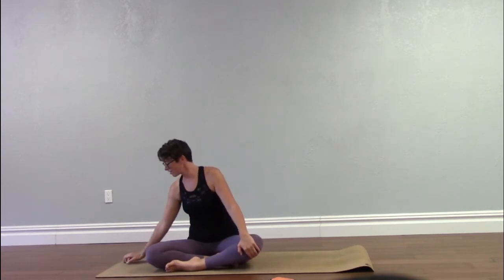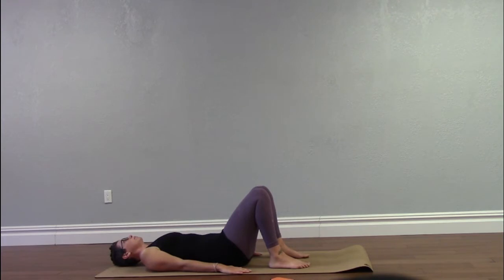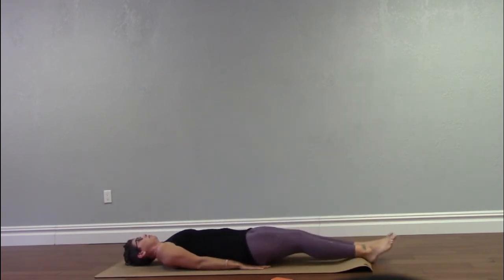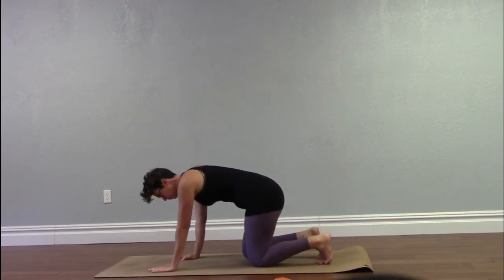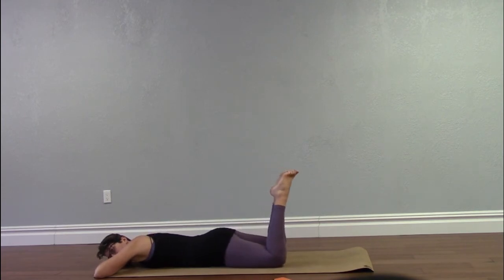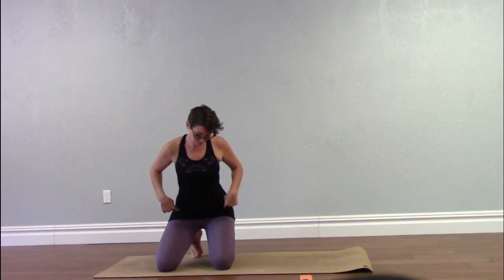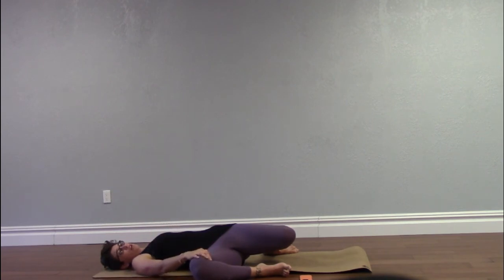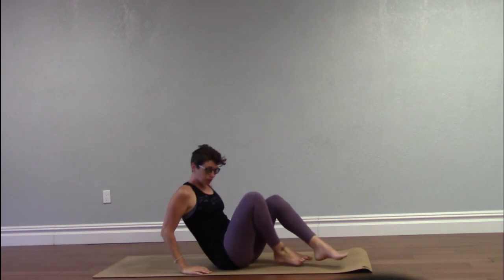30 min Pilates Beginners Routine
This is 30 min of Pilates, a Beginner Routine With Eden